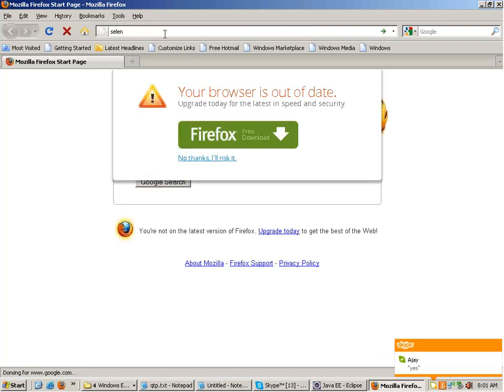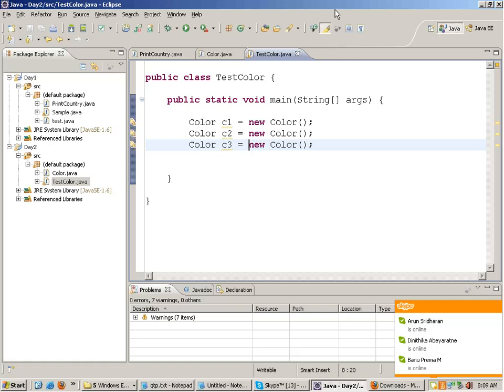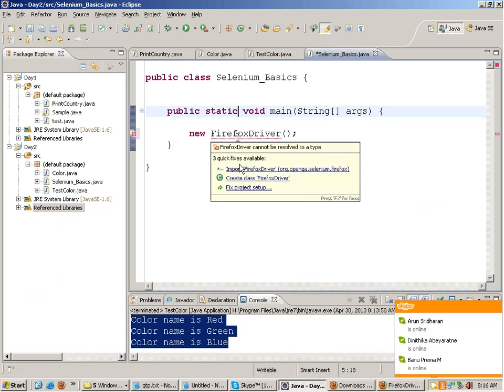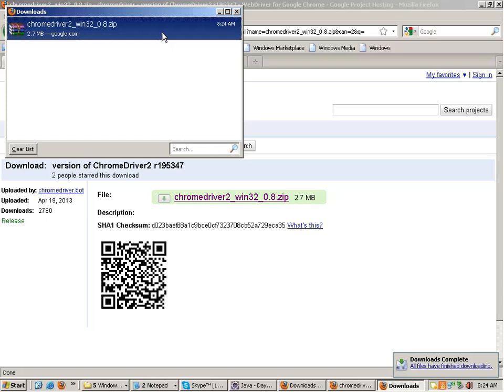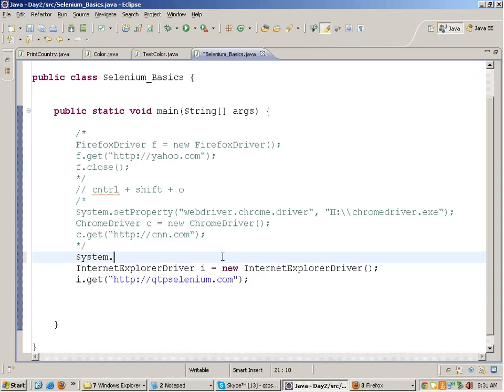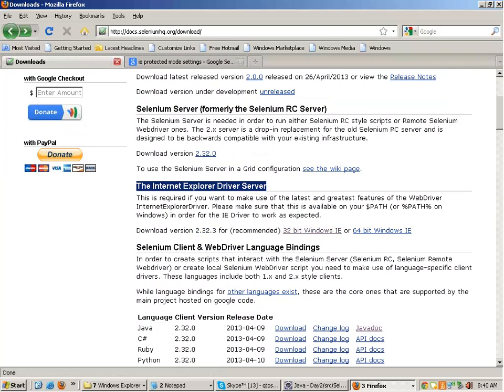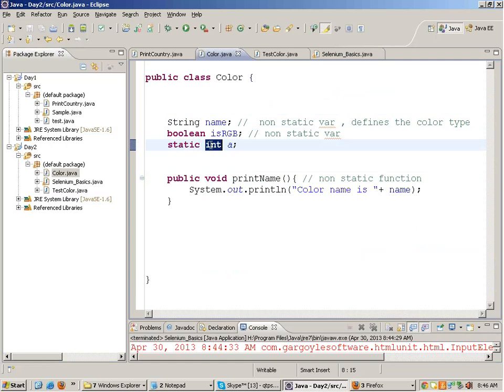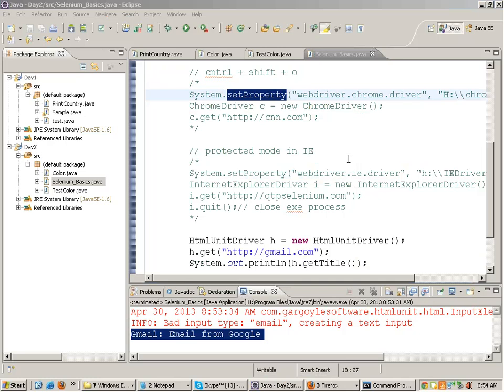Selenium Tutorial with WebDriver RC grid Download Selenium Part 2